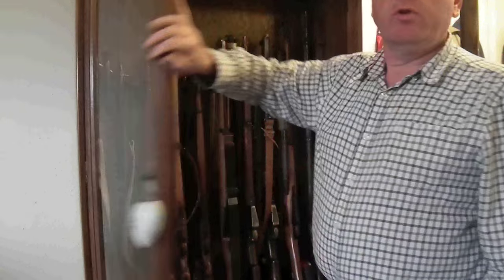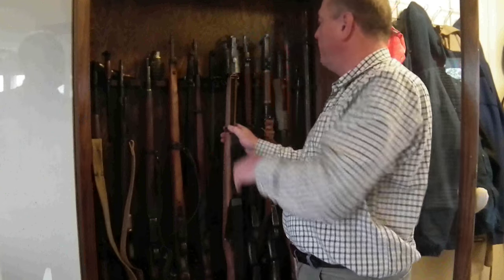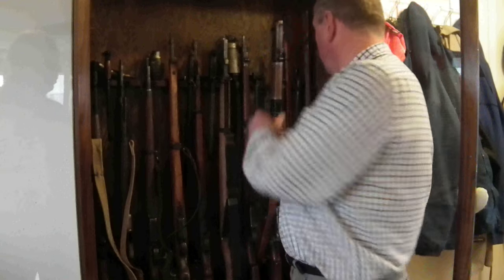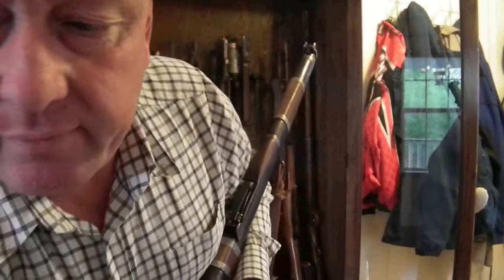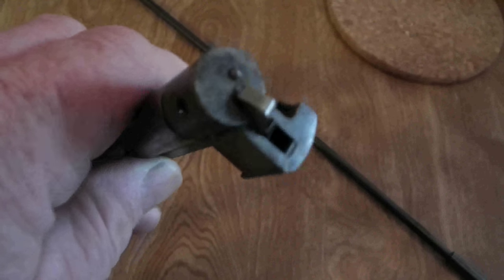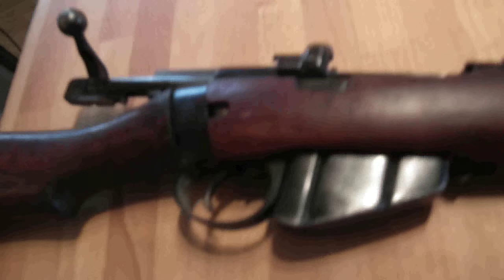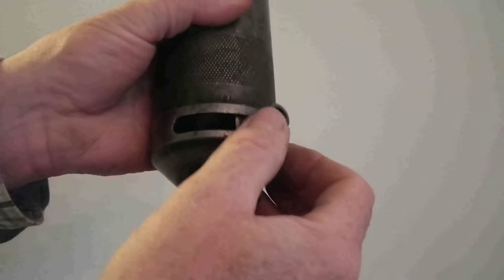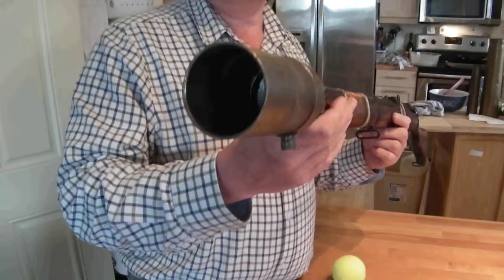Enfield no 1 Mark 3 Grenade Launcher Preparation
The man from the Clapham Omnibus prepares to fire a tennis ball from his grenade cup fitted Lee Enfield No 1 Mark 3